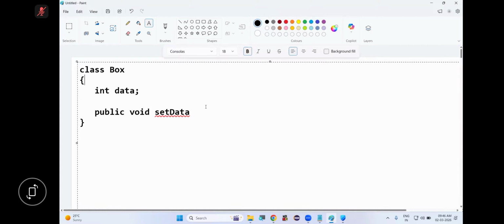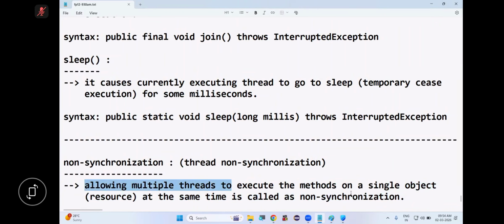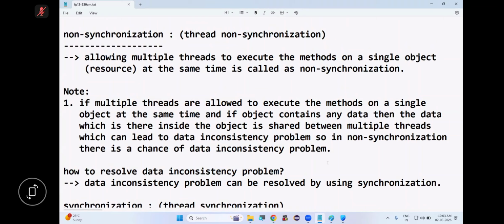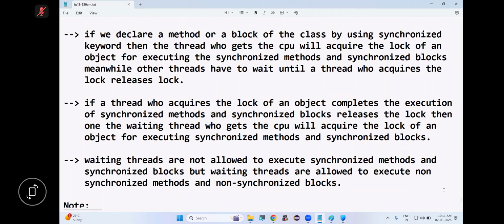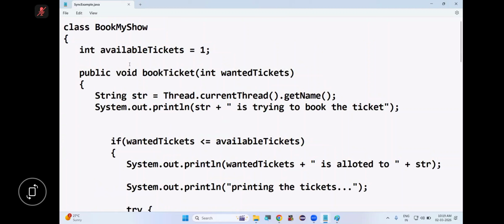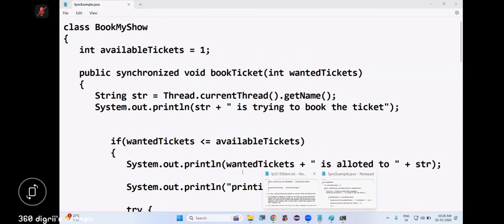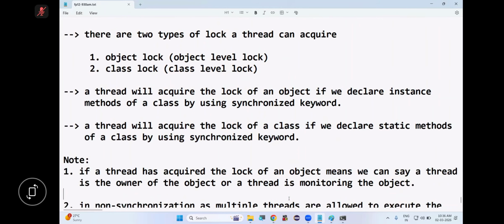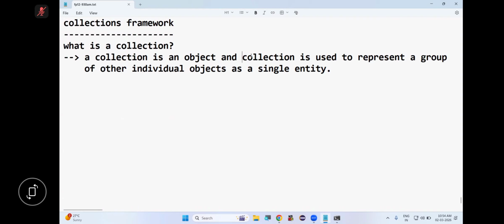Thread Syncronization & Non-syncronization part-2